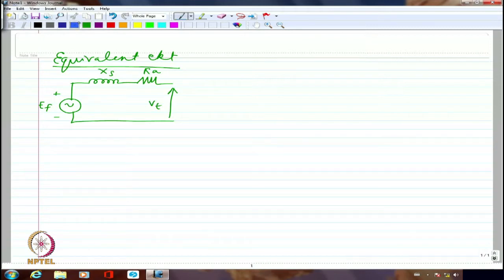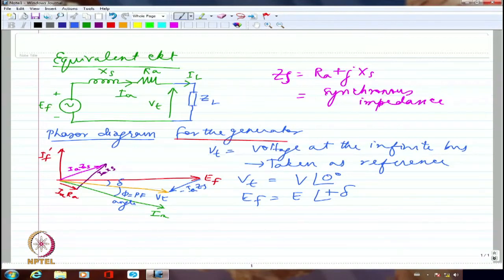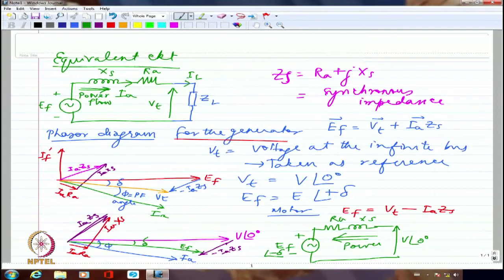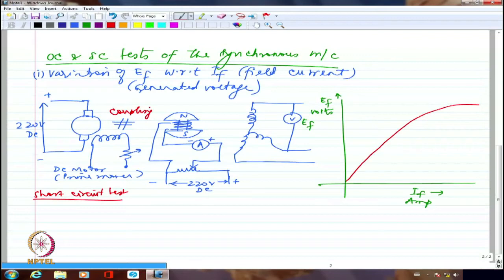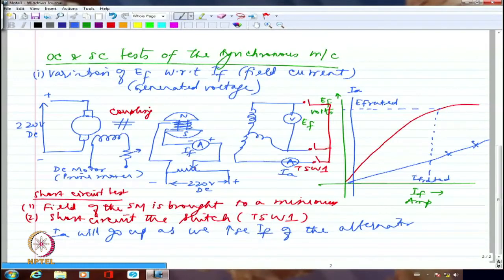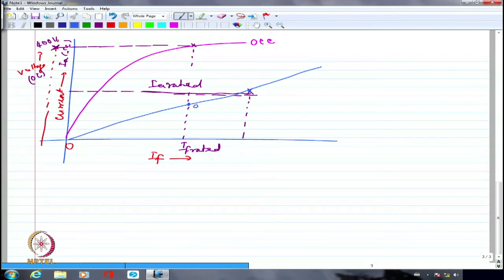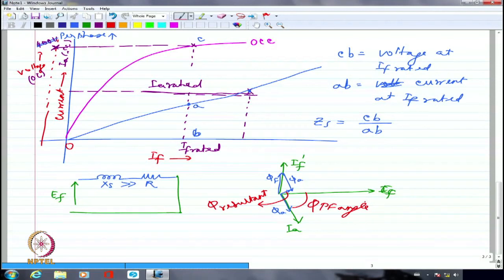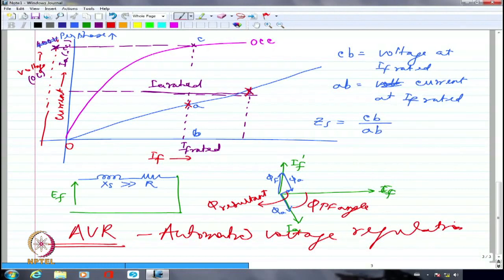mod12lec39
To access the translated content:
1. The translated content of this course is available in regional languages.
 2. Regional language subtitles available for this course
 To watch the subtitles in regional languages:
 1. Click on the lecture under Course Details.
 2. Play the video.
 3. Now click on the Settings icon and a list of features will display
 4. From that select the option Subtitles/CC.
 5. Now select the Language from the available languages to read the subtitle in the regional language.